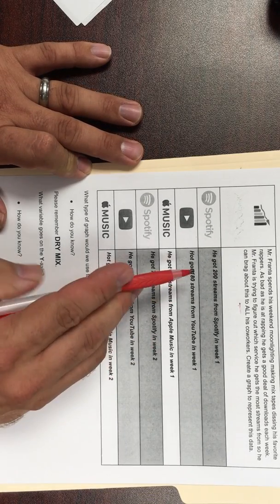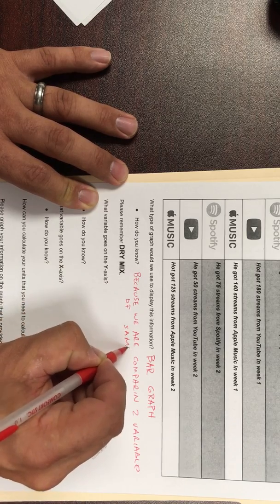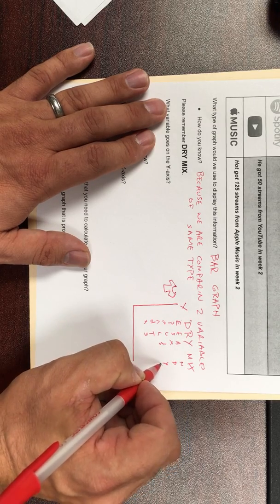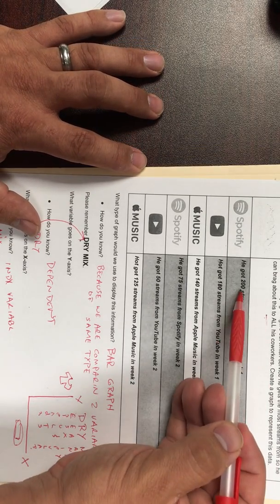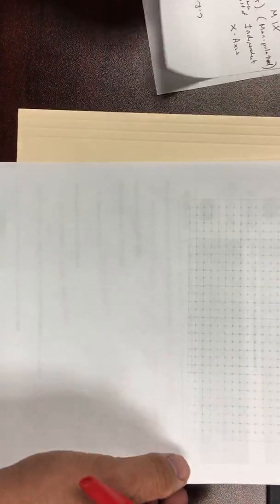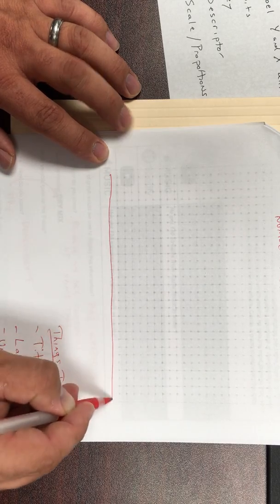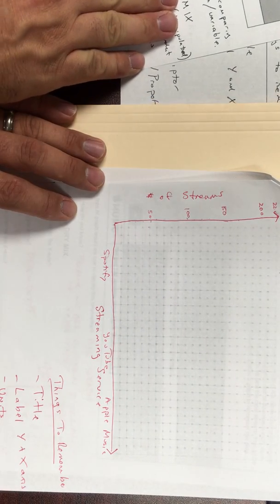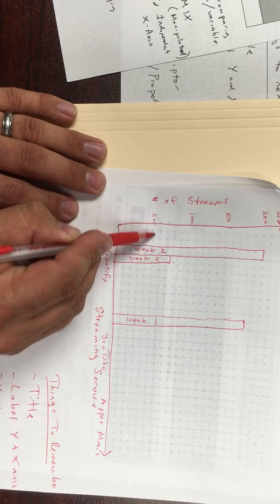Mr. Franta's Mix Tap Graphing Review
This video reviews how to identify the Independent and Dependent variables in a word problem using the DRY MIX mnemonic device. D=Dependent, R=Response or Resulting Variable, Y= the Y-axis. M=Manipulated I=Independent and X=X-axis. Additionally, you will learn about how to calculate the proper number of units needed to make a graph.